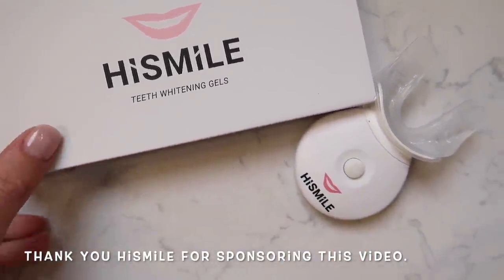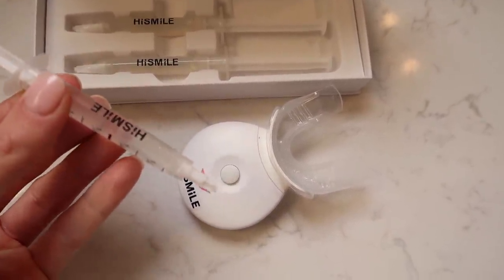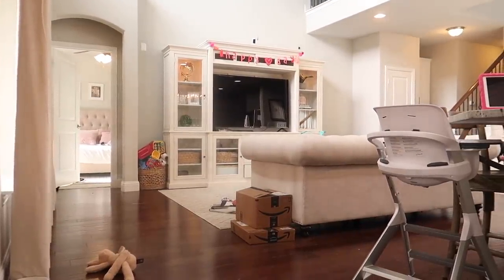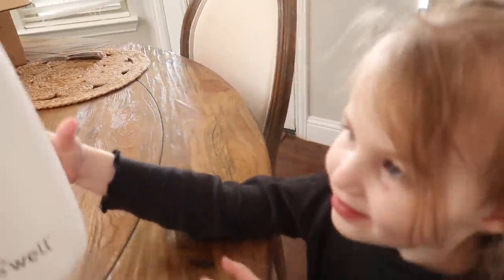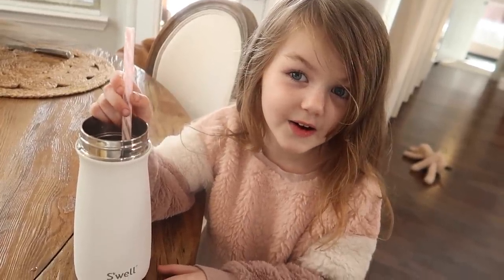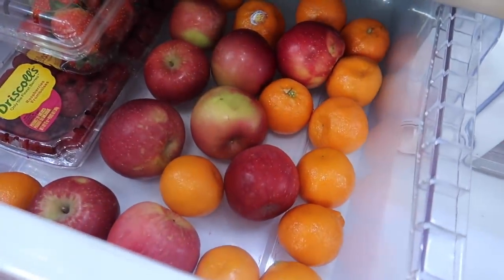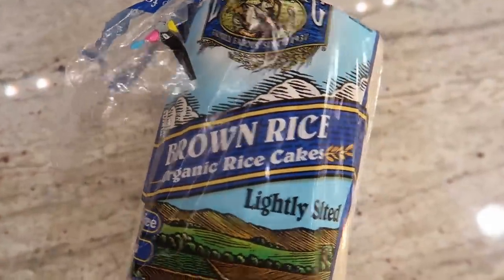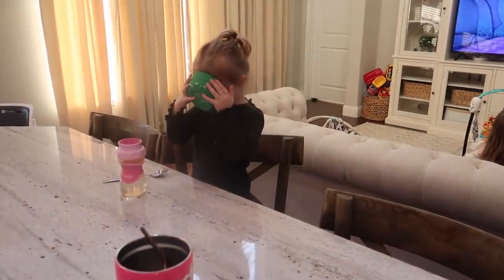DAY IN THE LIFE OF A MOM OF 3 | Tara Henderson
DAY IN THE LIFE OF A MOM OF 3

Tara Henderson
190 E. Stacy Rd

POSHMARK: @Tarahendo